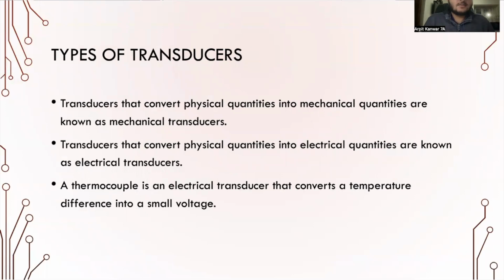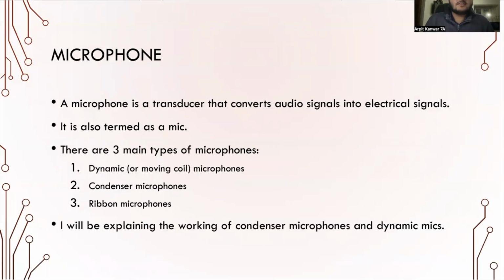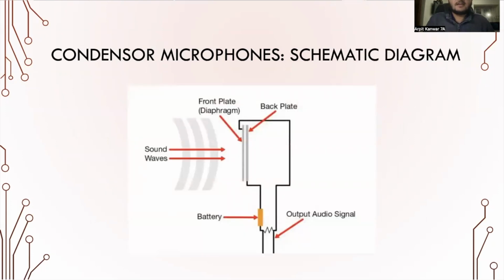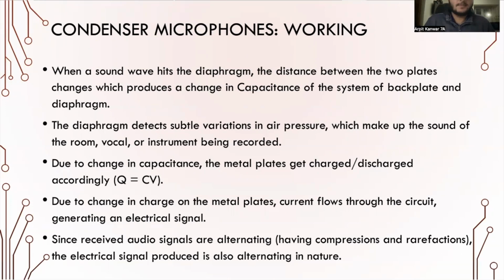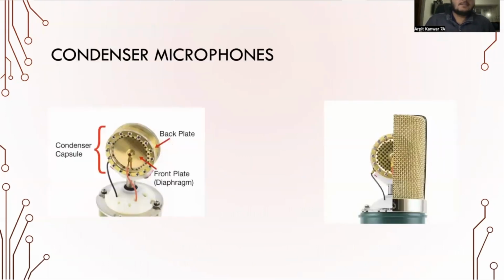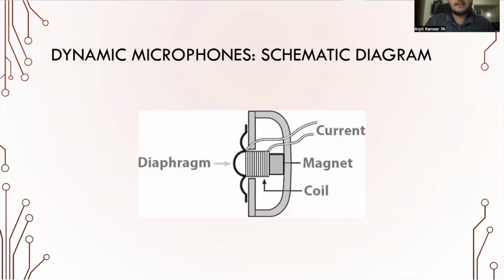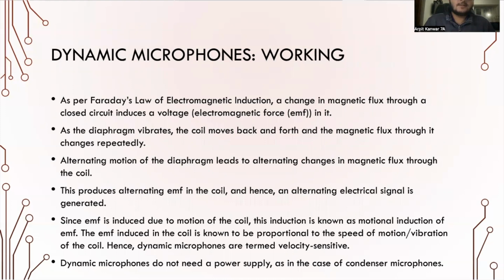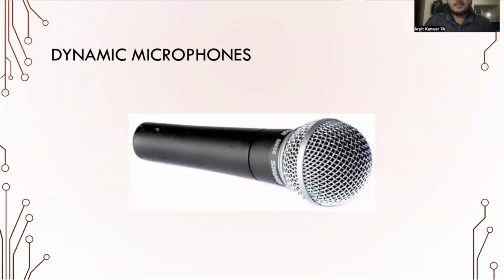ELP101 Project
ELP101 Project by Ankit Kanwar (2021AM10785)